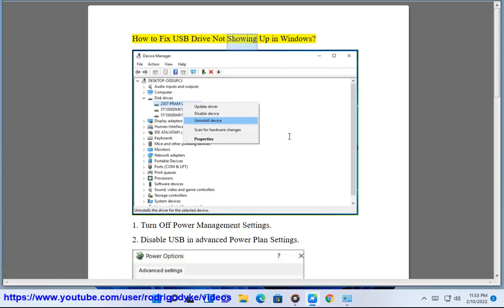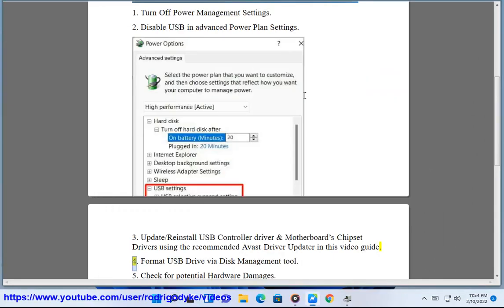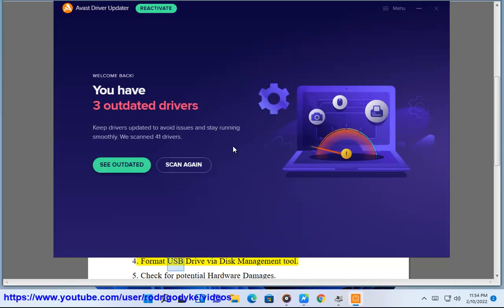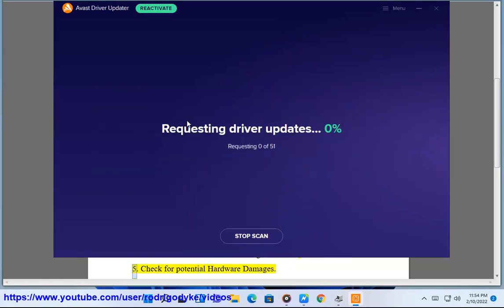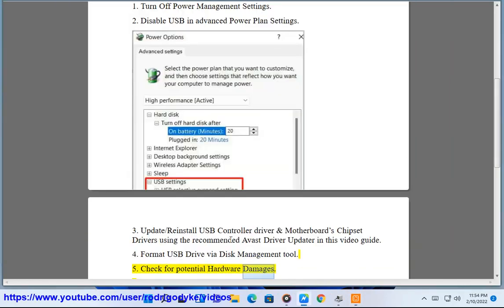Fix USB Drive Not Showing Up in Windows 11/10/8/7/Vista/XP SP3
Here's how to Fix USB Drive Not Showing Up in Windows 11/10/8/7/Vista/XP SP3. Run Avast Driver Updater@ to keep your device drivers up-to-date, easily & effectively.